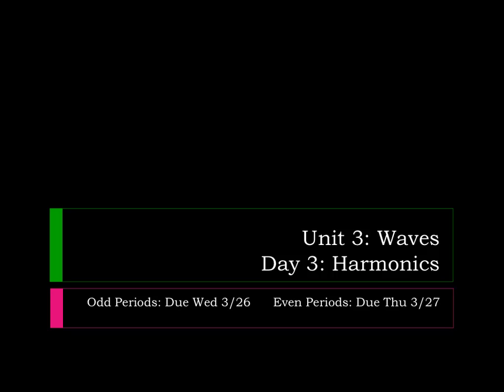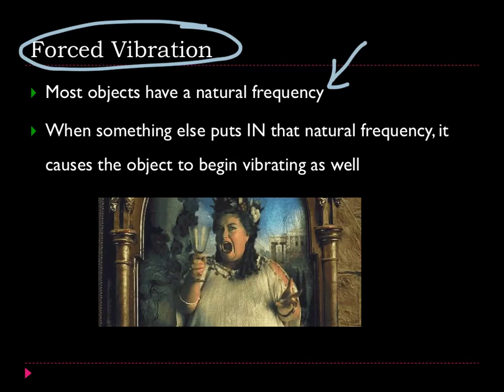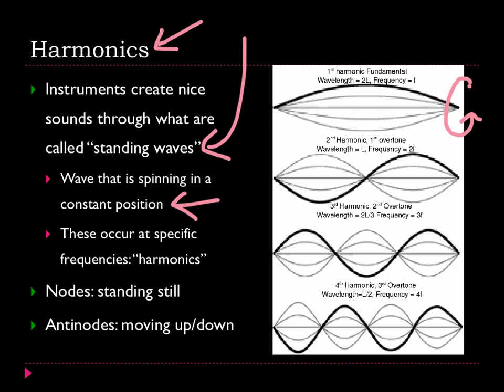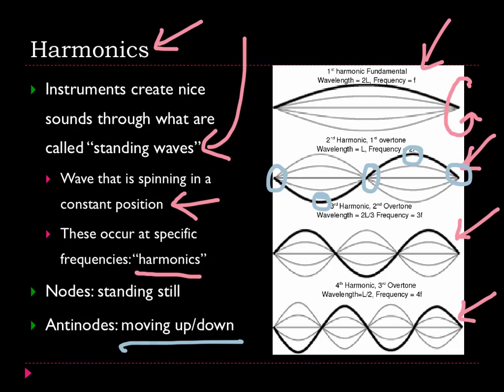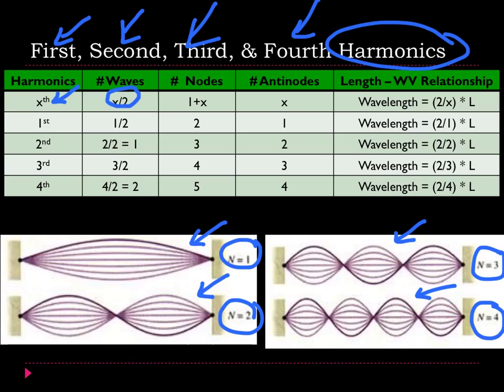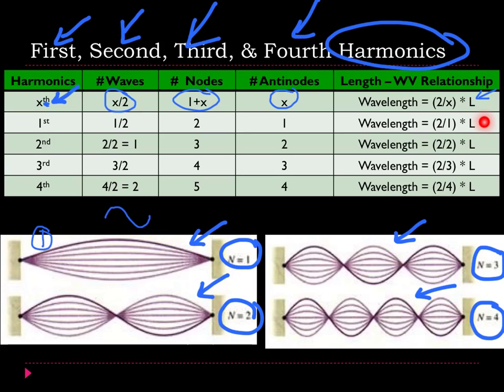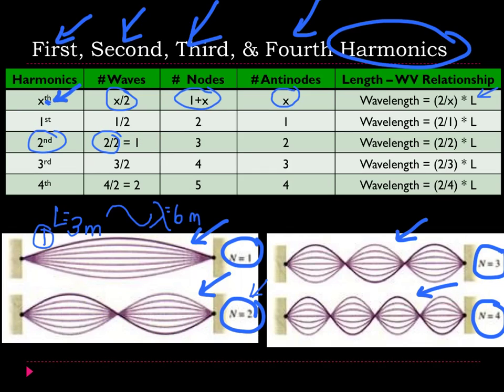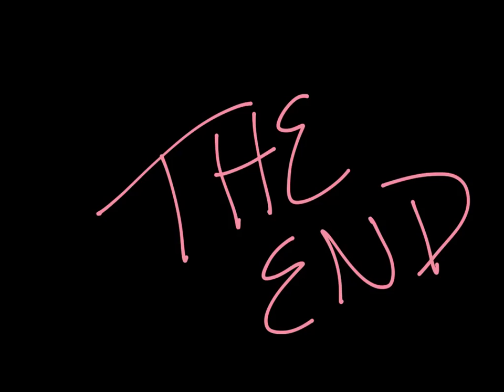U1D8 - Standing Waves